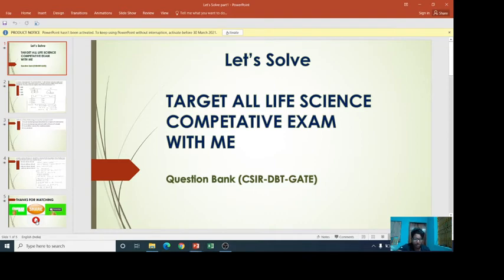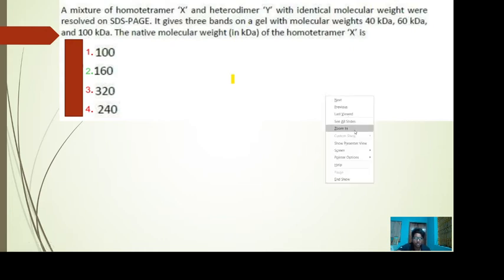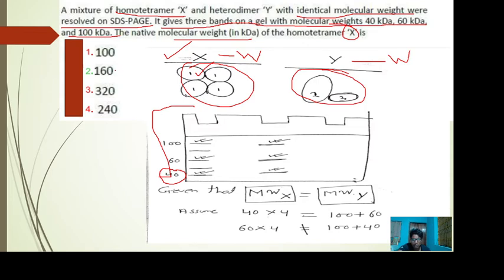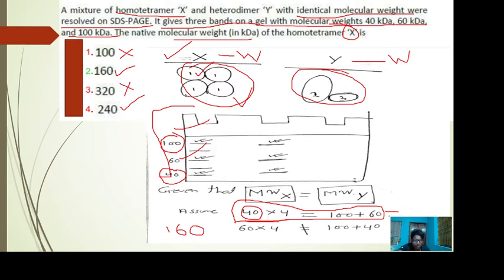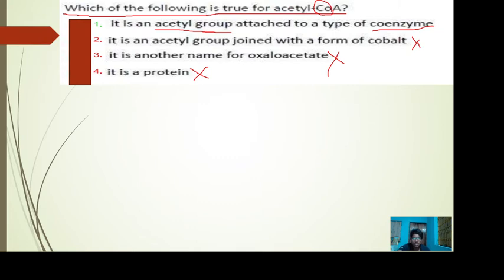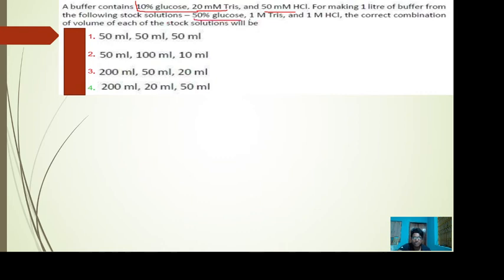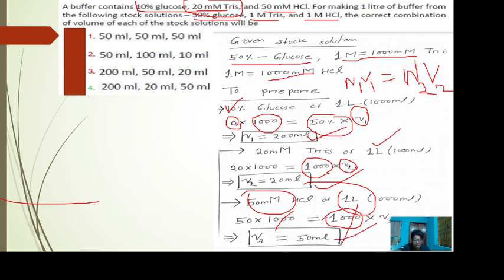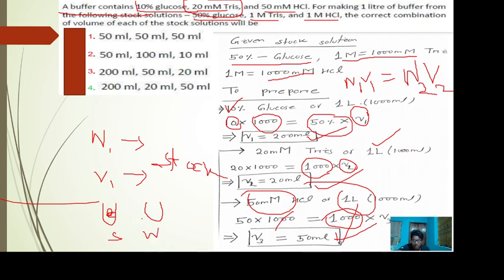CSIR-DBT-GATE Life Science Question Bank Solved Answers Series. PART-1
In this video series you will find differernt probable and interesting question which cover different concepts which can be predicted as probable questions in the life science exams like NET-DBT-GATE. Fell free to ask doubts in the chat section.